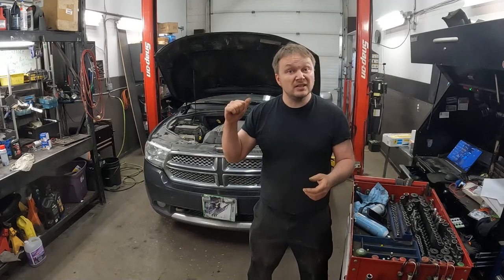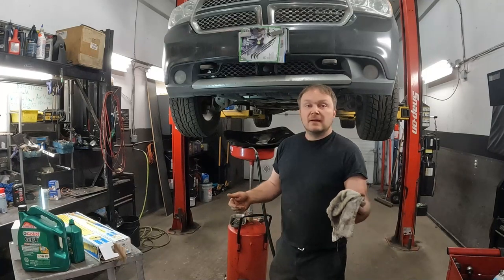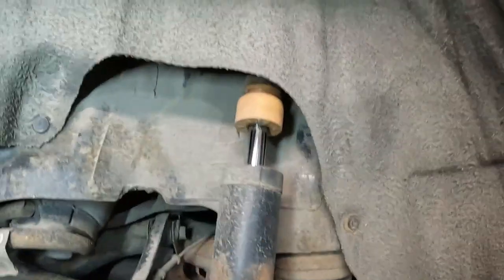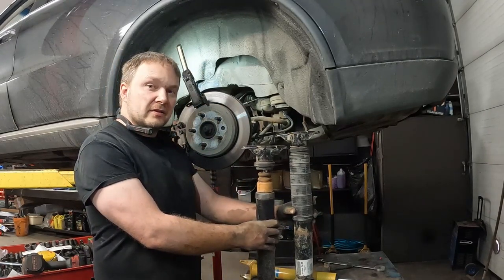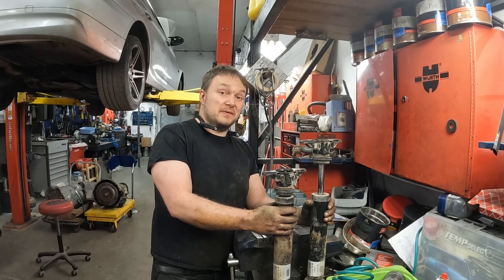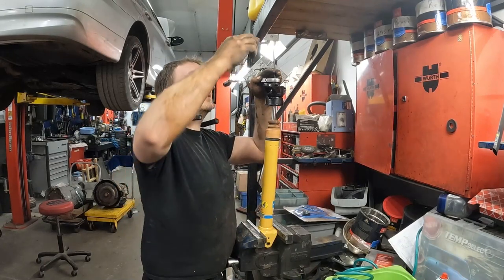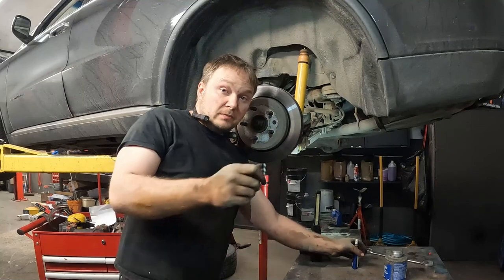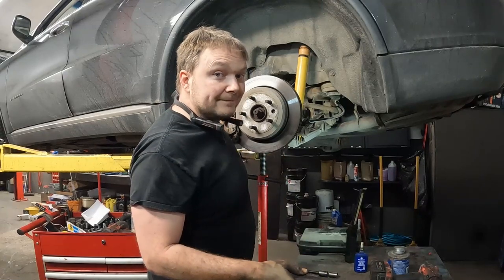Durango load levelling shocks are a load of garbage! How to improve your ride handling!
Some 2011+ Dodge Durangos and Jeep Grand Cherokees came equipped with automatic self load levelling shocks called Nivomat shocks. These things create all kinds of weird handling problems when they fail. Normally when a vehicle has some kind of adjustable ride height suspension you'll see air springs or at least electrical connectors on the shock. Not so in this case. It's all self contained in the shock absorber unit. They are VERY expensive to replace but they CAN be replaced with a standard shock. You'll just need to purchase a standard shock mount as they are different.

The Nivomat shocks are fatter and if you can still read the label you'll see the manufacturer's name Sachs. If your vehicle has those and has any kind of mileage or age then get rid of them! Get yourself a standard shock! Just don't forget to get the standard shock mounts as well. You will notice a major improvement!